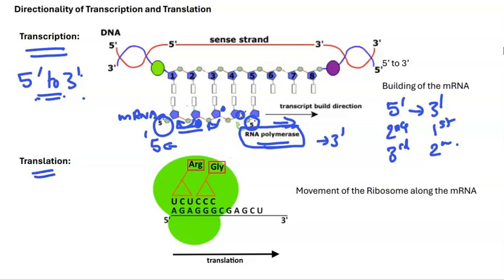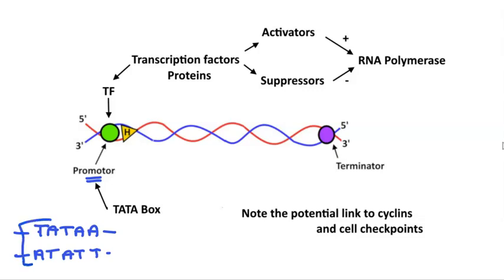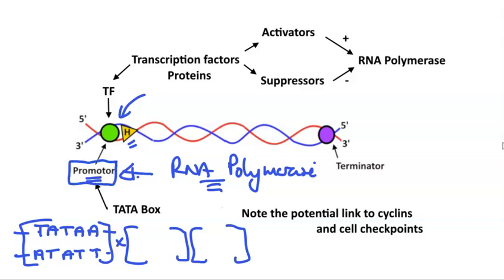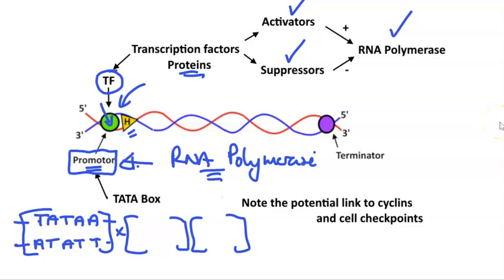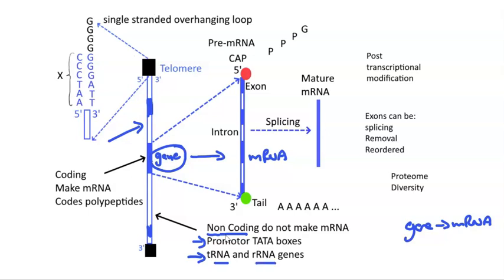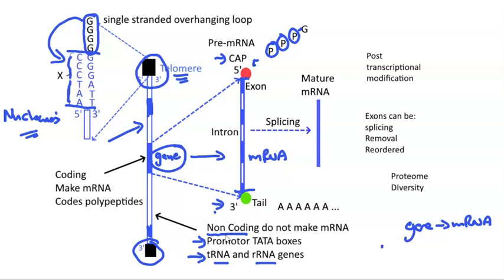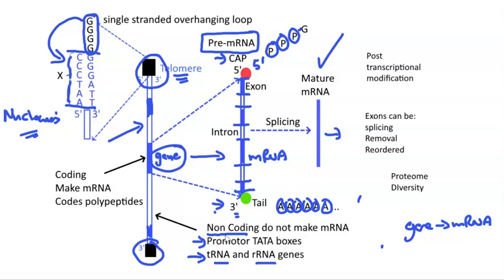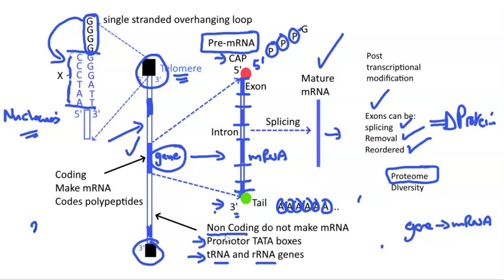06 Regulation and Modifications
The topic is Telomeres, CAP and TAIL in RNA and mRNA splicing

0:00 Introduction to Transcription and Translation
0:30 Directionality of Transcription and Translation
1:00 Role of Promoters in Gene Transcription
1:30 Function of Transcription Factors
2:00 Non-Coding Regions and Their Importance
2:30 Telomeres and Chromosome Protection
3:00 Protection of mRNA: Caps and Tails
3:30 Pre-mRNA vs. Mature mRNA
4:00 RNA Splicing and Protein Diversity
4:30 Proteome Complexity and Alternative Splicing
5:00 Conclusion and Next Steps in Protein Synthesis